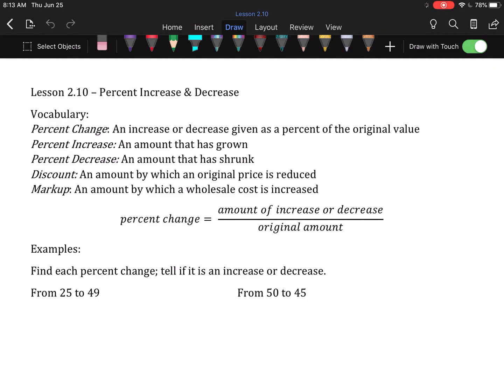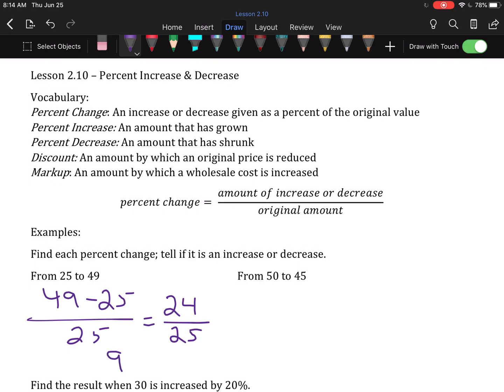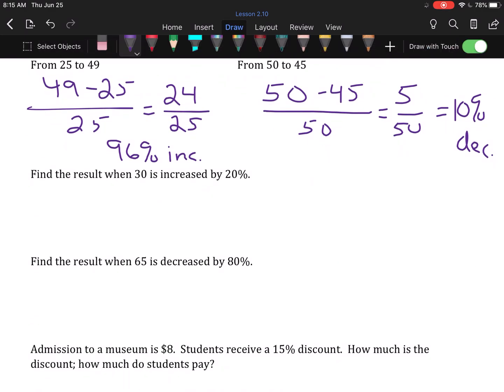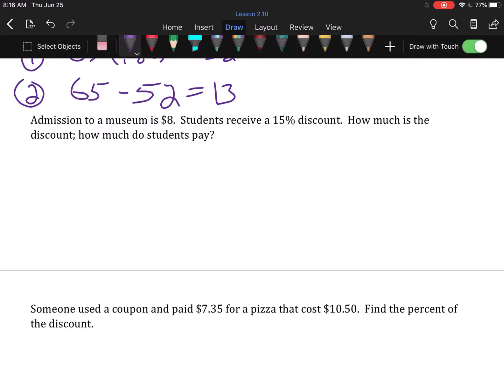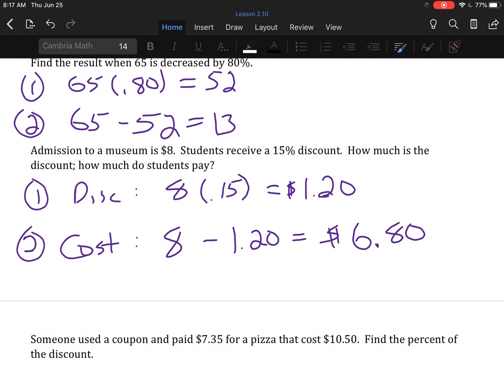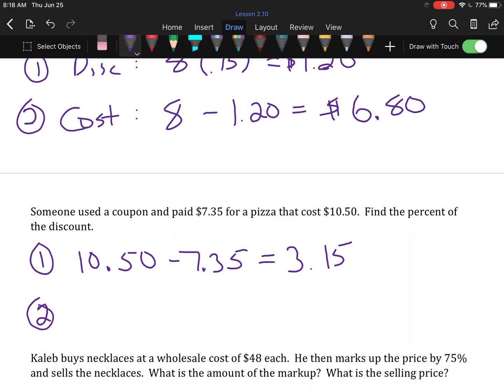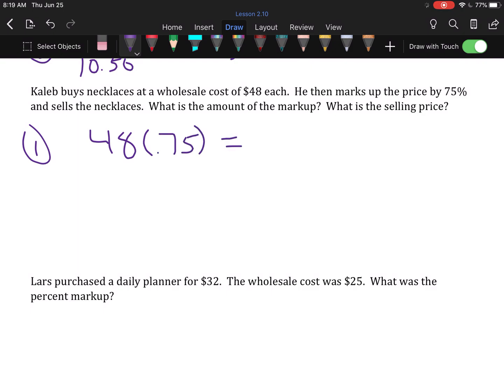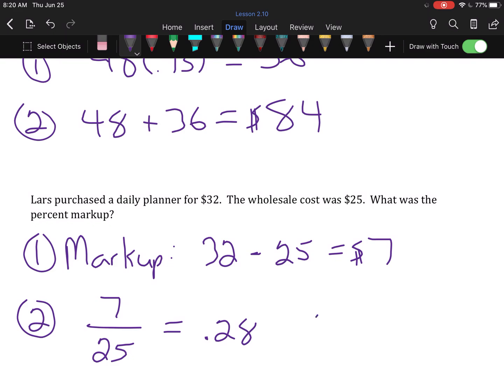Algebra 1 Chapter 2 Lesson 10 Notes